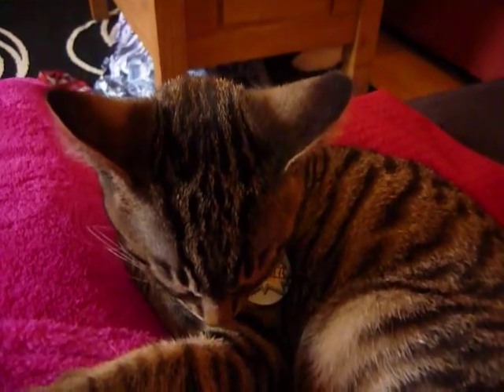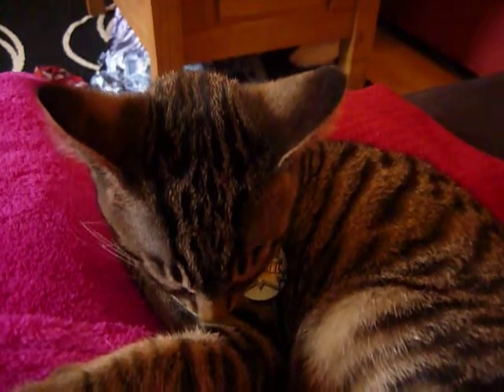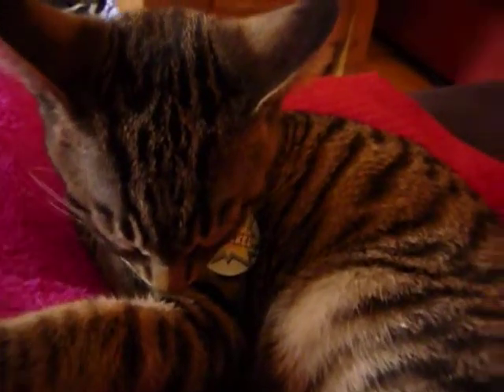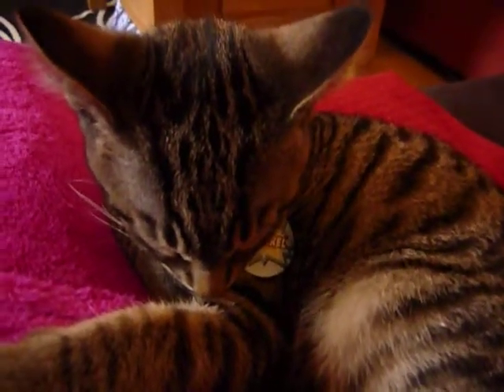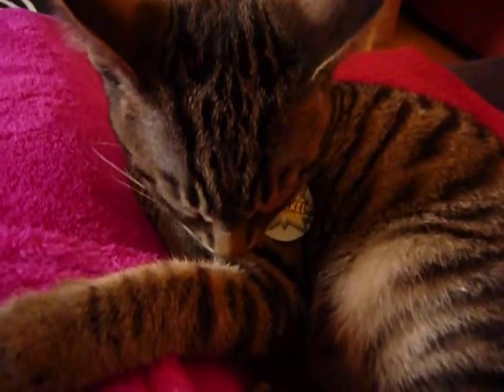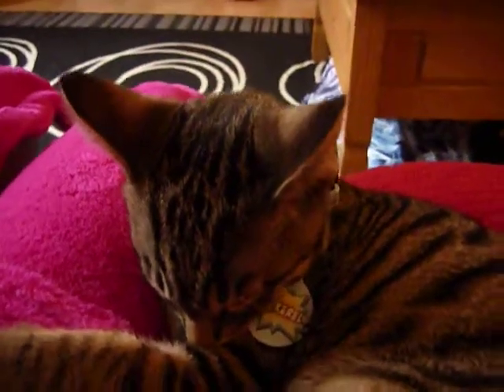Mac the Moggy struggling to stay awake!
This is Mackerel, he is 13 weeks old and after tearing about his assault course (our flat!) for a while, it's time for a Mac-nap, although he seems to be fighting it!